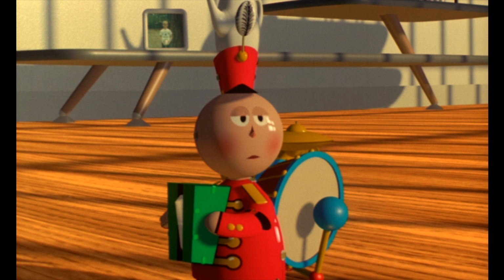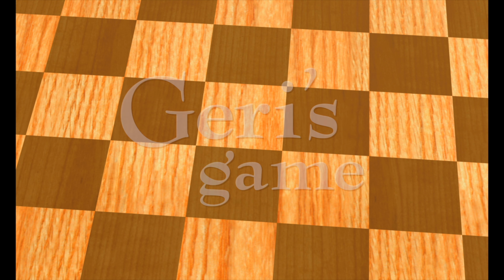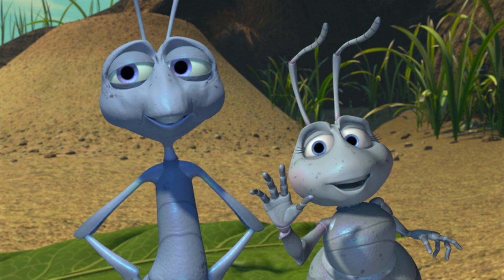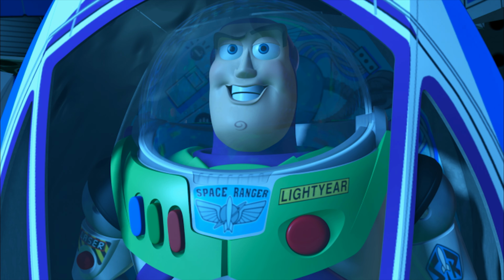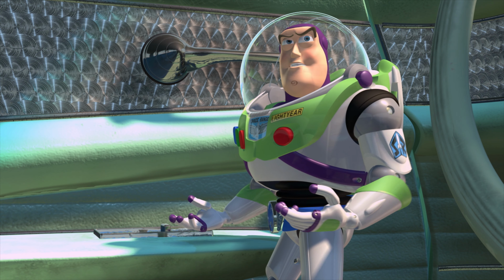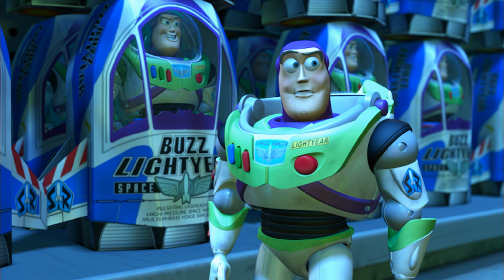This ONE Pixar Easter egg complicates EVERYTHING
Get ready to have your mind blown! In this video, we're diving deep into a single Pixar Easter egg that reveals a hidden connection between Toy Story and A Bug's Life, hinting that all Pixar films are intricately linked. From the iconic characters of Woody and Buzz to the adventurous bugs of A Bug's Life, this Easter egg uncovers how these beloved stories intertwine, suggesting a larger universe where every detail matters. It's a game-changer that will make you question everything you thought you knew about your favorite Pixar characters and stories. So, what is this Easter egg, and how does it complicate the Pixar narrative? Watch to find out!